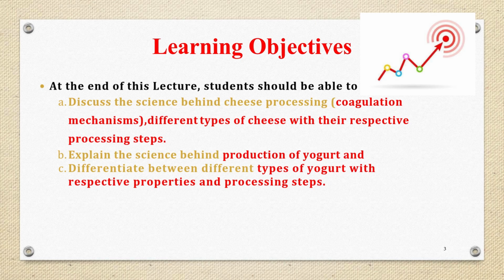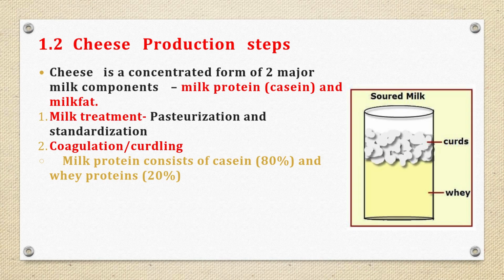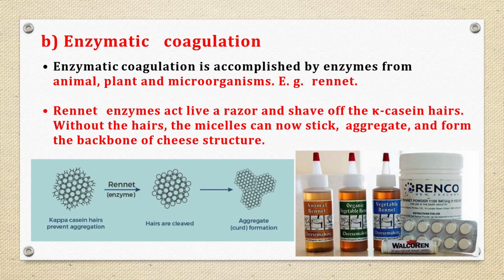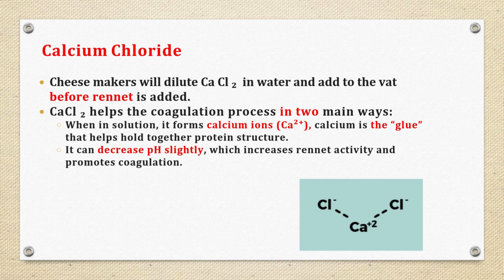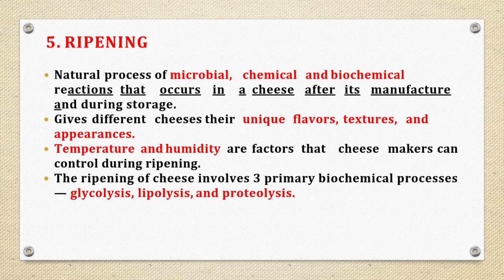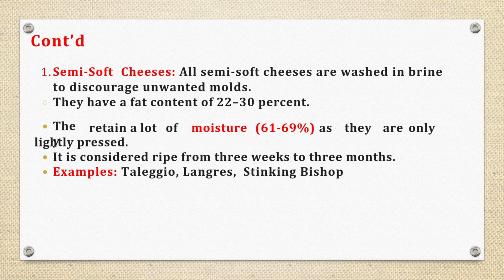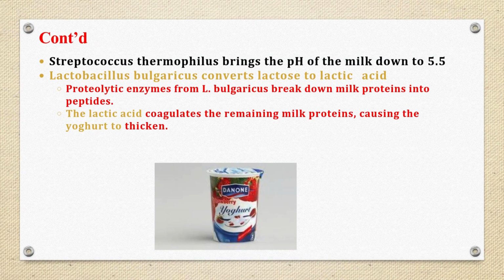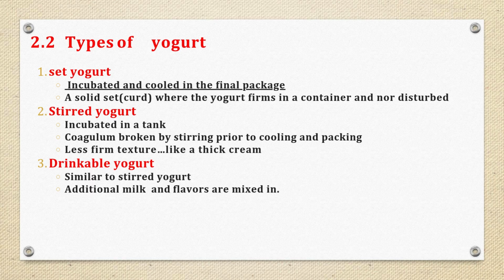Cheese & Yogurt Processing: The Science of Coagulation, Ripening & Fermentation | Mootechie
What's the science behind the perfect slice of cheese or a creamy cup of yogurt? 🧀🥛 In this Mootechie lecture, we unravel the fascinating dairy processing technology behind these fermented favorites. We explain the three coagulation methods (acid, enzyme, heat), the magic of cheese ripening, and the bacterial teamwork that turns milk into yogurt. Learn the difference between soft, hard, and fresh cheeses, and discover how set, stirred, and drinkable yogurts are made!

In this video:

The role of rennet and starter cultures in cheese making.

How syneresis (whey expulsion) determines cheese texture.

The biochemical processes of ripening: proteolysis, lipolysis, glycolysis.

The symbiotic relationship between S. thermophilus and L. bulgaricus in yogurt.

A clear classification of cheeses by moisture and ripening.